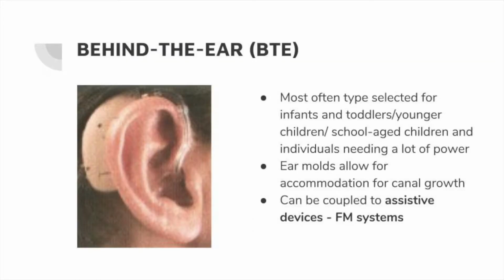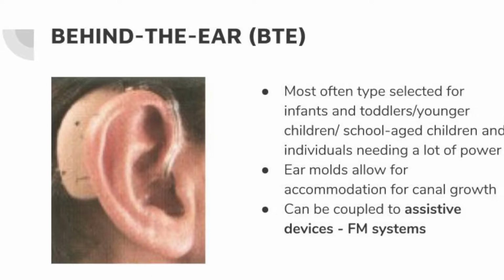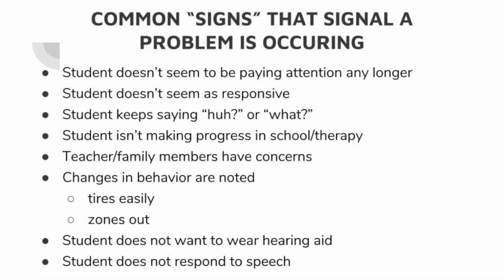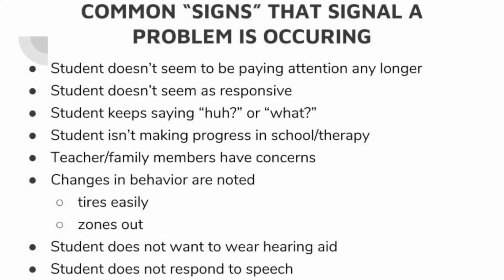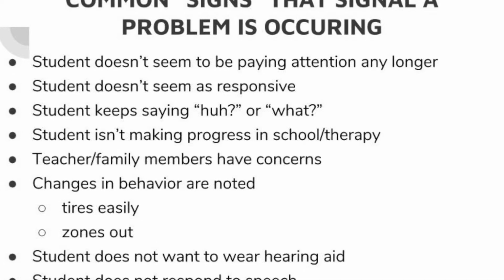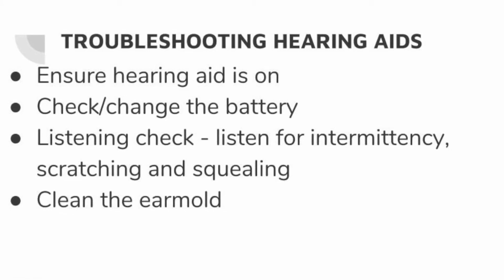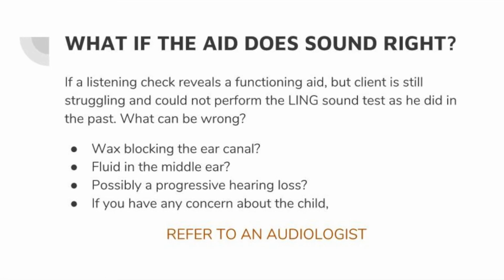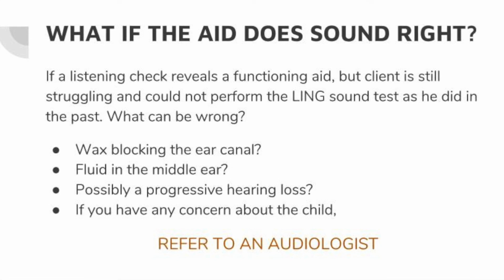Module 2: Introduction to Hearing Aids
General overview of amplification with emphasis on the Behind-the-Ear Hearing Aid.